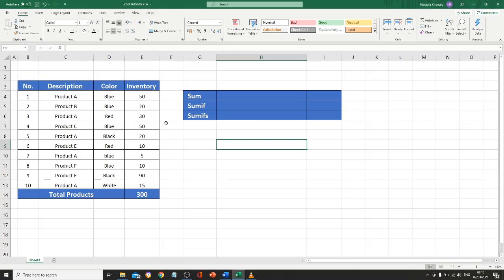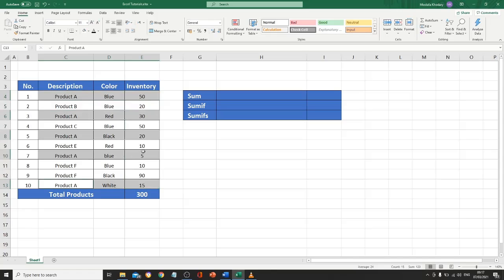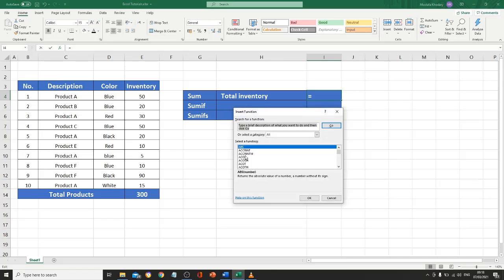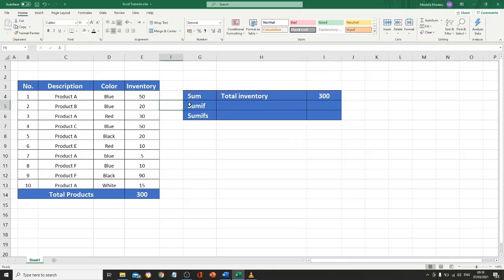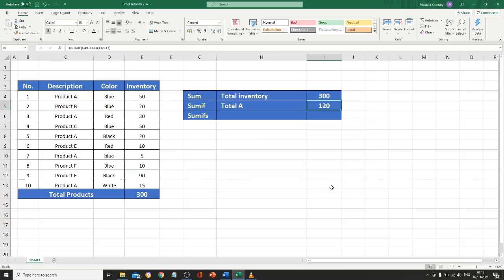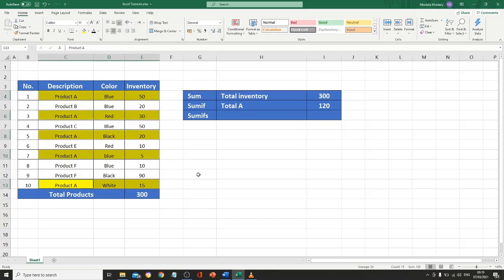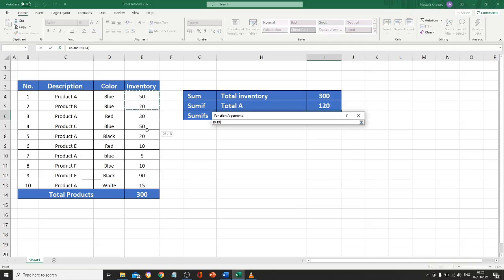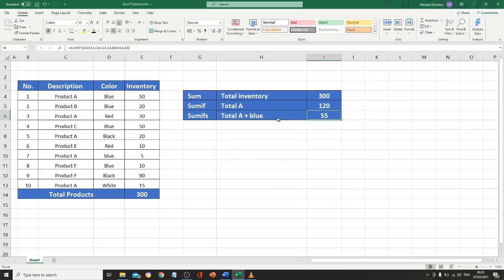SUM, SUMIUF, SUMIFS in Excel for beginners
In this video, we will show you step by step how to use SUM, SUMIF, SUMIFS functions in Excel for beginners.